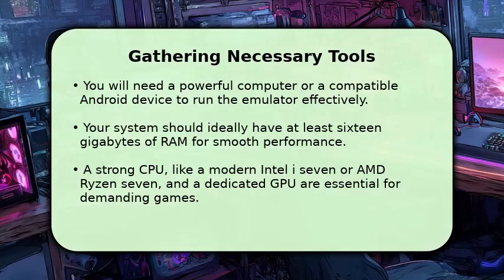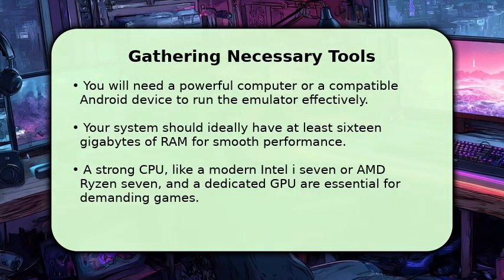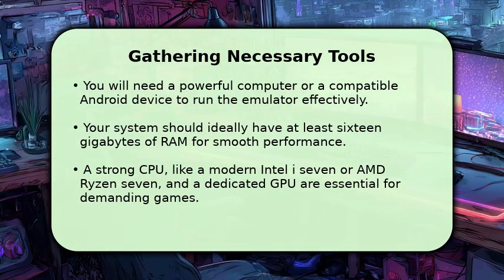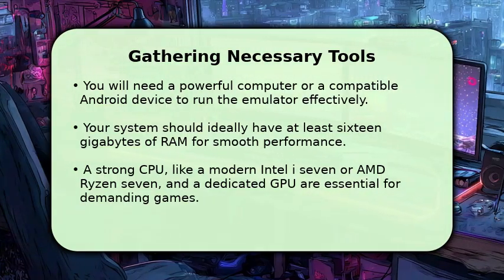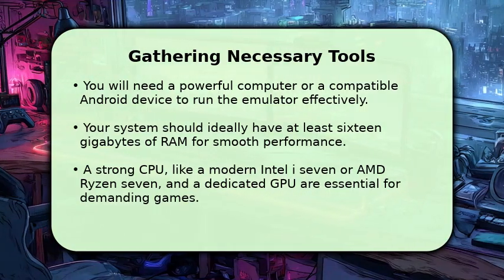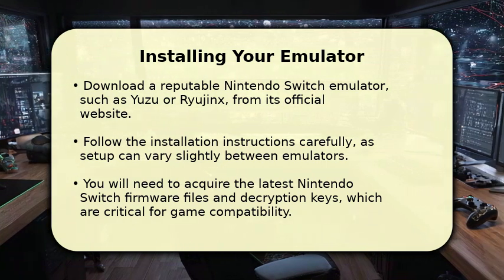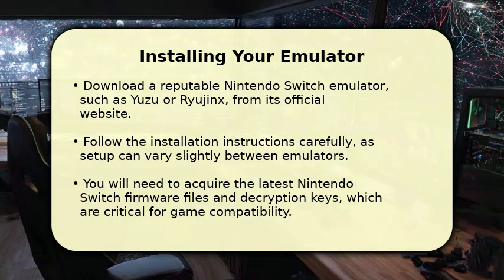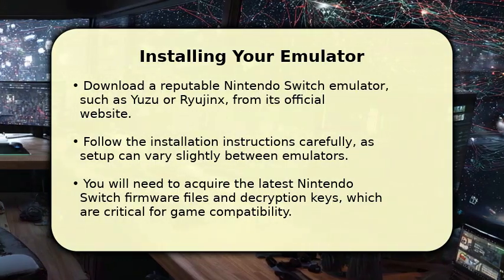How To Play Nintendo Switch ROMs - Full Guide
▸ :^) Unlock the full potential of your console with our comprehensive guide on how to play Nintendo Switch ROMs! Whether you're interested in game preservation, console emulation, or exploring custom firmware and homebrew, this video covers everything you need to know. Learn the step-by-step process for getting your Switch ROMs up and running, including essential tools, software, and best practices for a smooth experience. We'll guide you through setting up your device, understanding different methods for playing Switch ROMs, and ensuring you can enjoy your favorite Nintendo Switch games. This full guide will provide you with the knowledge to safely and effectively manage your game backups and experience Switch emulation. Don't miss out on mastering how to play Switch ROMs!